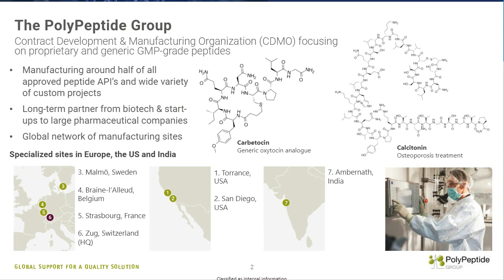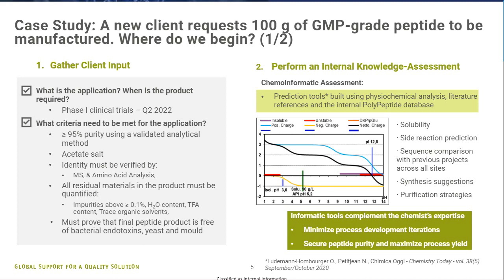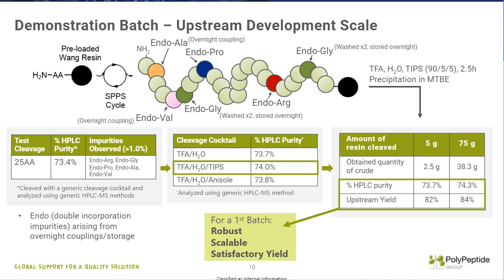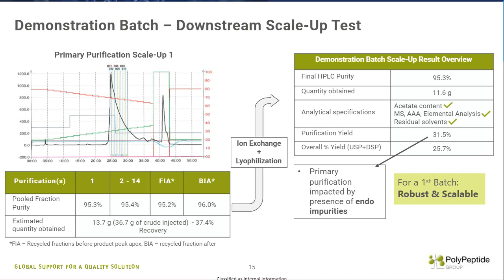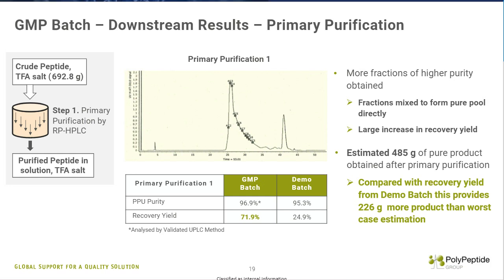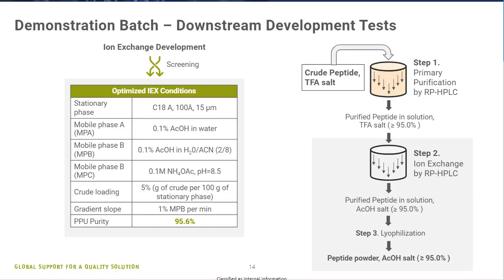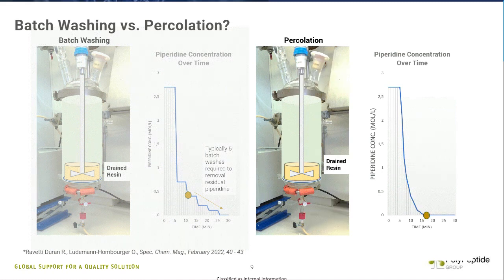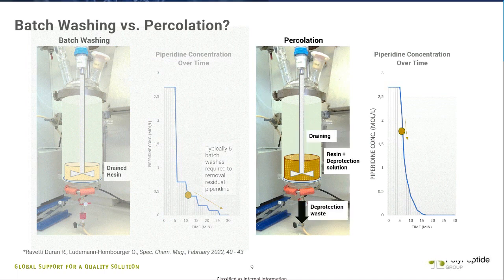From 10 grams to several hundred - A case study in peptide GMP process development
Presentation from TIDES digital week, September 2022, by Niall McLoughlin, PhD, Development Project Chemist at PolyPeptide Group.
As a Contract Development & Manufacturing Organization (CDMO) of GMP-grade peptides, a central activity at PolyPeptide Laboratories is the development of robust and scalable manufacturing processes. Here, we present a case study describing the process development and the first GMP production of a 25-mer linear peptide which had only ever been previously manufactured in non-GMP batches up to 10 grams. We provide insight into a typical process development cycle and underline the key criteria which allowed for the definition of synthesis and purification conditions. Informed by results of our process development, we show how small adjustments applied to the GMP production campaign significantly improved both the yield and purity, enabling the isolation of several hundred grams of peptide API.